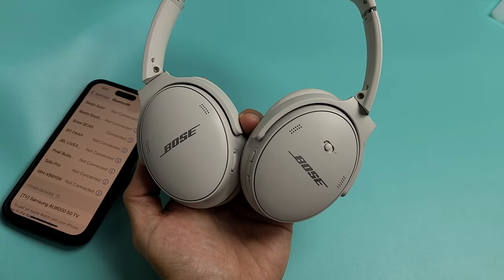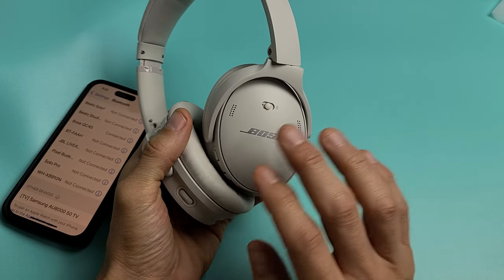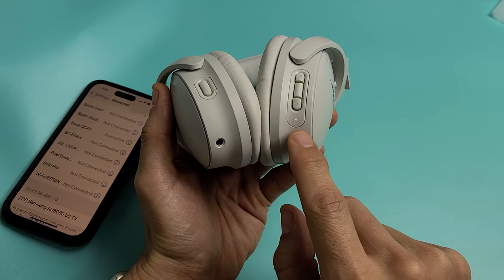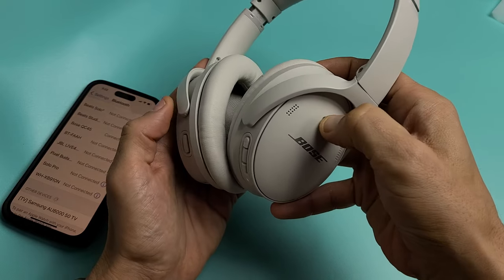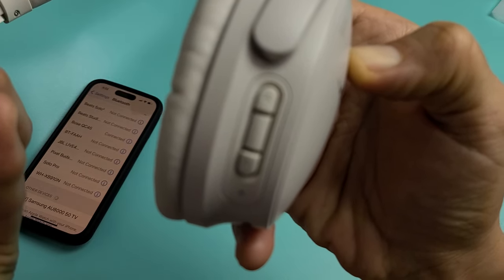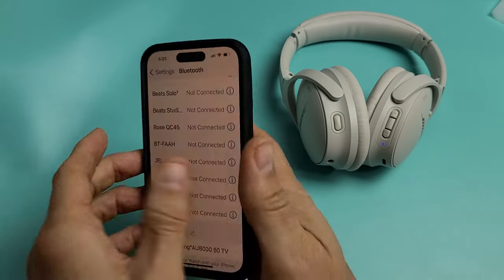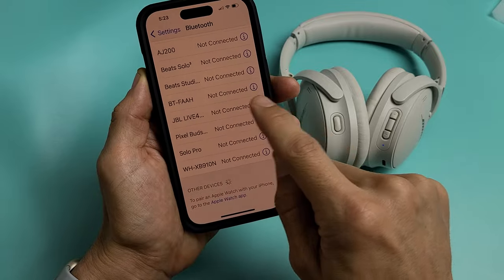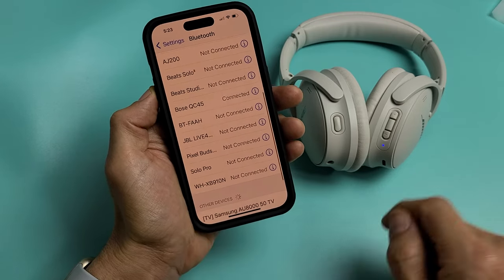Bose QC 45/35 Headphones: How to Factory Reset (Hard Reset) | Fix Connecting Problems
I show you how to factory reset (hard reset) a pair of Bose QC 45 Headphones. Should be same for Bose QC 35 too.  Hope this helps.

Bose QuietComfort (QC) 45 Bluetooth Wireless Noise Cancelling Headphones